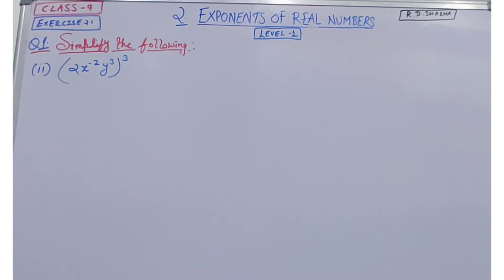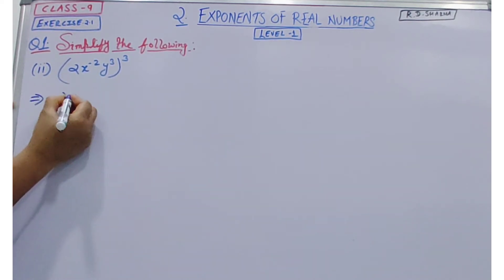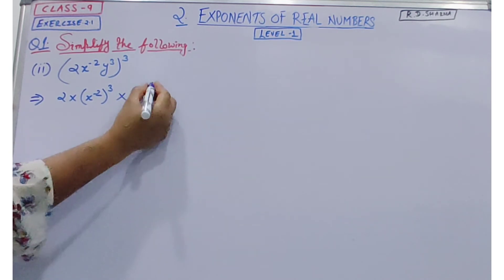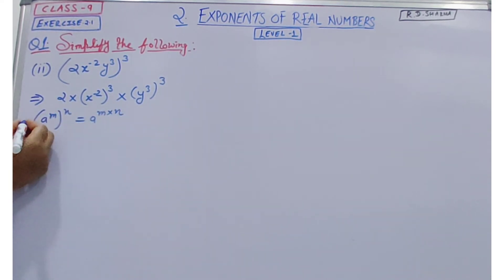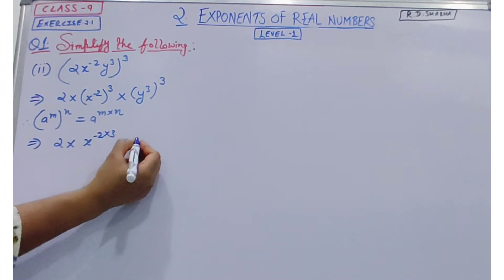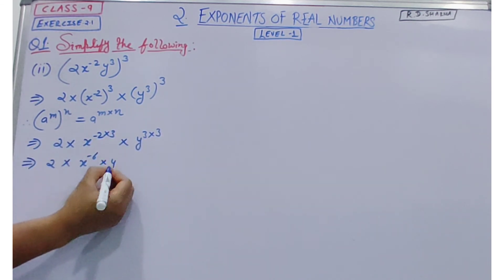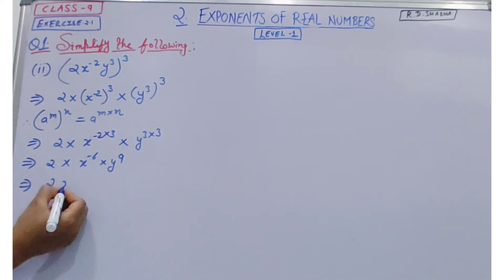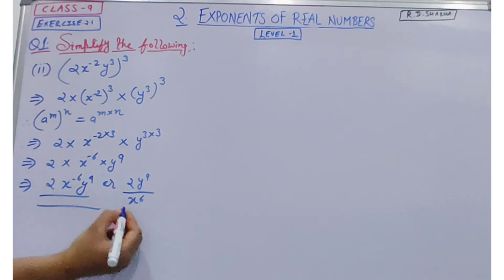CLASS 9:R D SHARMA/QUESTION 1(ii)/EXERCISE 2.1